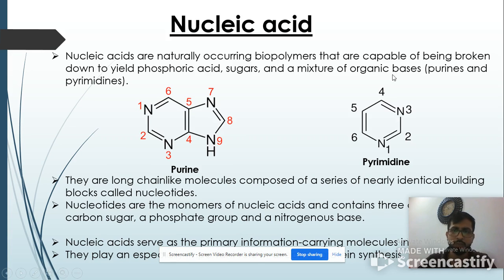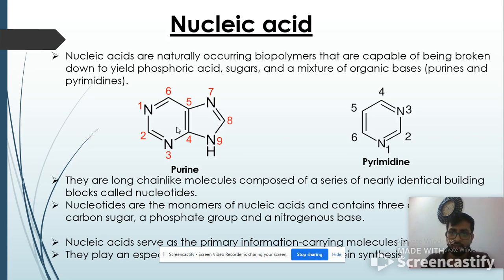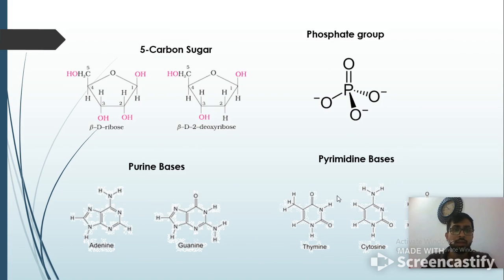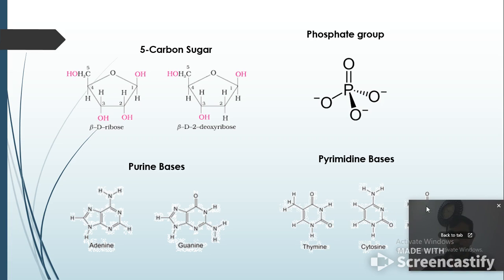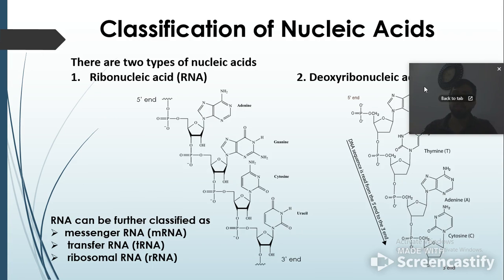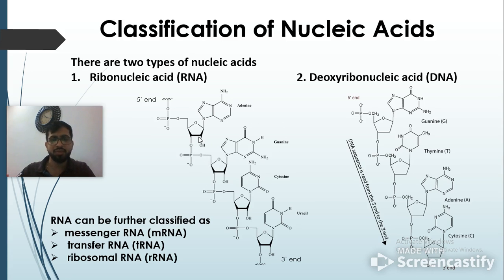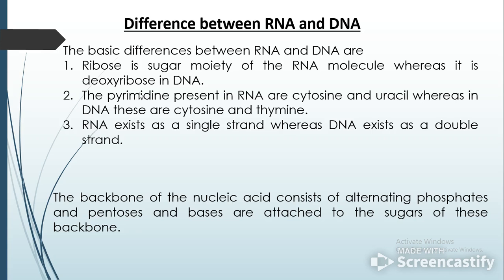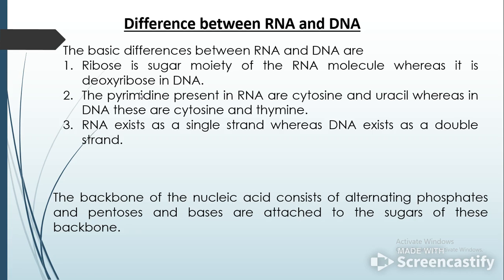Nucleic acids and their classification